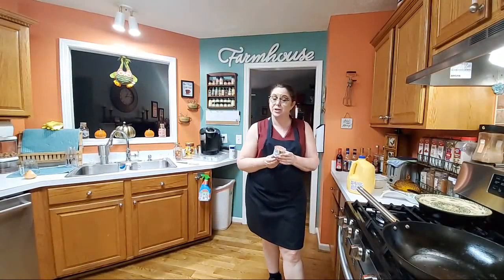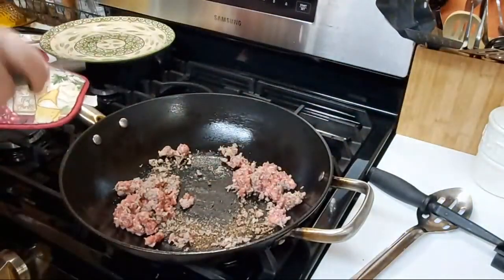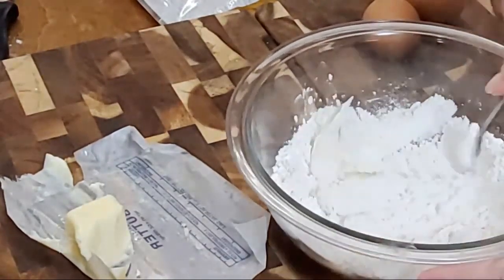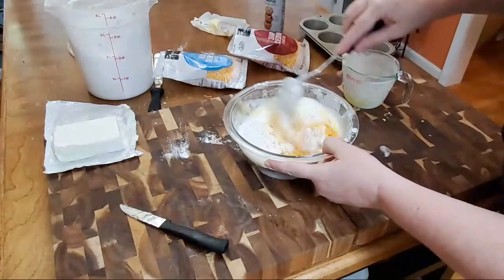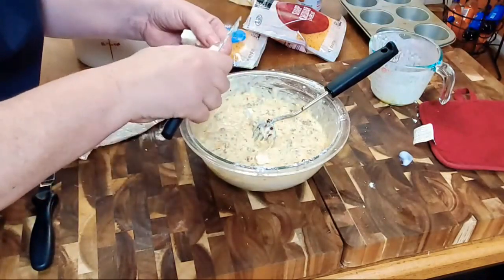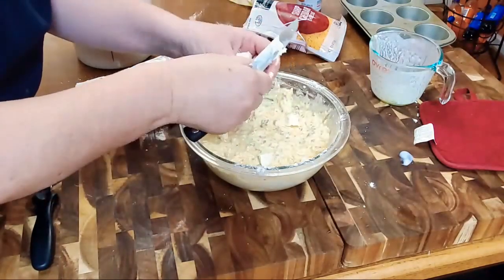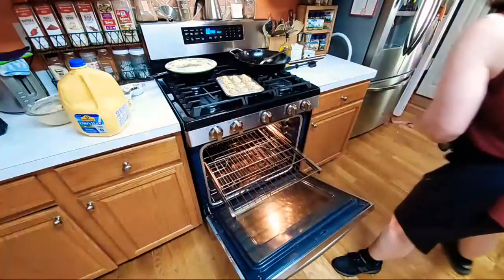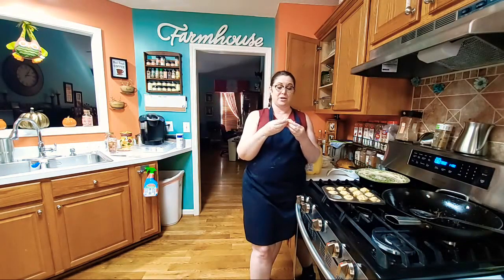Sausage and Cheese Breakfast Muffins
Holy Smokes these are so very good! Sausage and Cheese Muffins are delicious and even good cold.  Serve them up as Breakfast this Holiday Season! Everyone will rave over them.  Recipe is at bottom of post!

NOW FOR THIS FAMILY RECIPE:
3 CHEESE SAUSAGE MUFFINS
1 CUP SELF RISING FLOUR
1/4 CUP BUTTER (ROOM TEMP)
1/4 CUP MILD CHEDDAR CHEESE SHREDDED
1/2 CUP SHARP CHEDDAR CHEESE SHREDDED
3 OZ. CREAM CHEESE CUBED
2 EGGS
1/3 PD. SAUSAGE
1/8 CUP CHOPPED ONION OR GREEN ONION (OPTIONAL)
2/3 CUP BUTTERMILK

IN A SKILLET BROWN SAUSAGE (BREAK INTO SMALL PIECES).  IF USING ONION BROWN WITH THE SAUSAGE.  IN A BOWL CUT BUTTER INTO FLOUR WITH A FORK.  ADD SHREDDED CHEESE.  BEAT EGGS IN MILK AND ADD TO FLOUR.  MIX WELL.  ADD SAUSAGE, MIX THEN CUBE THE CREAM CHEESE AND PUT IN MIX AND FOLD IN.  DROP BY TEASPOONS IN A WELL GREASED MINI MUFFIN PAN (MAKES 24 MINI MUFFINS) OR DROP BY 1/8 CUPS INTO WELL GREASED MUFFIN PAN (MAKES 12 REGULAR MUFFINS). BAKE 25 MIN (MINI MUFFINS) AND 30 MINUTES REGULAR MUFFINS BOTH AT 375 DEGREES. ENJOY THESE ARE GREAT!